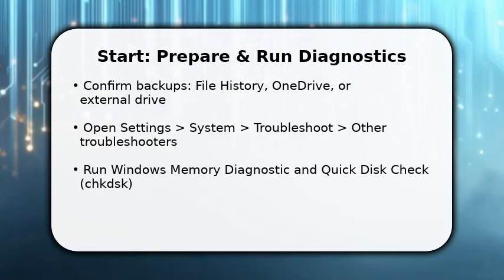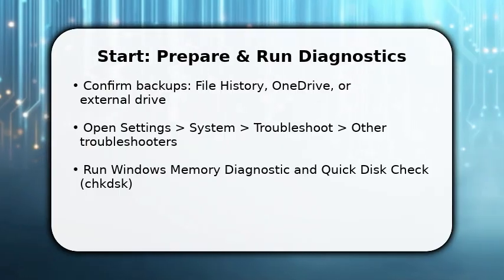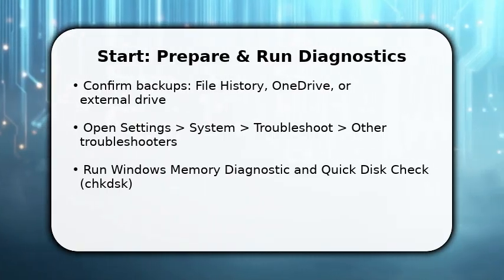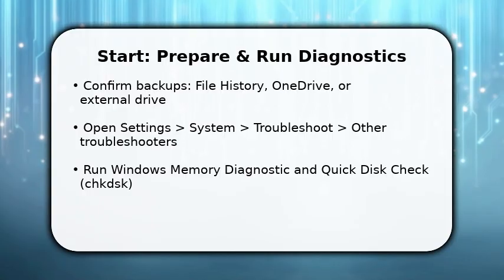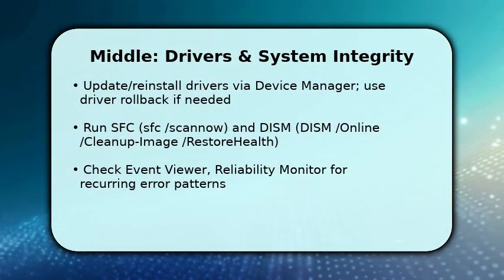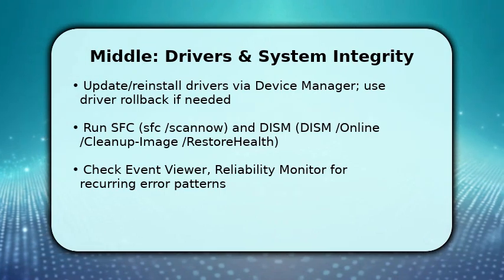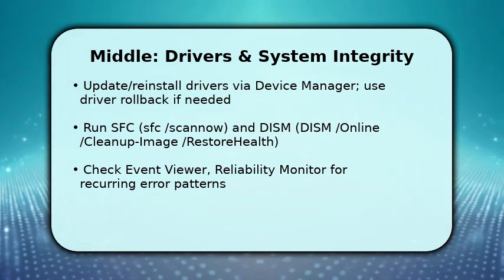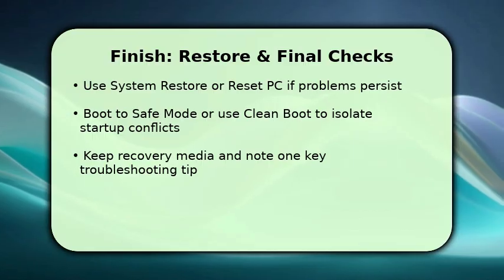How to Go Troubleshoot in Windows 11 - Full Guide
Dive into the comprehensive guide on troubleshooting Windows 11, covering common issues and step-bythy solutions. Learn how to fix errors from startup problems to software conflicts.